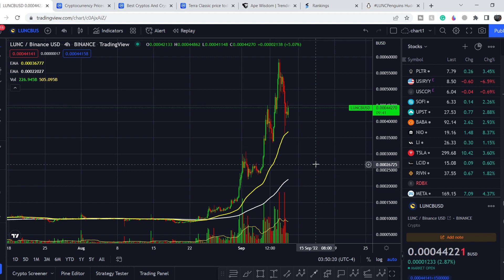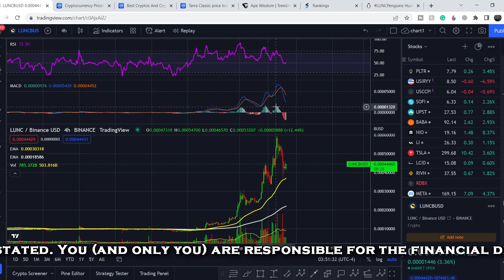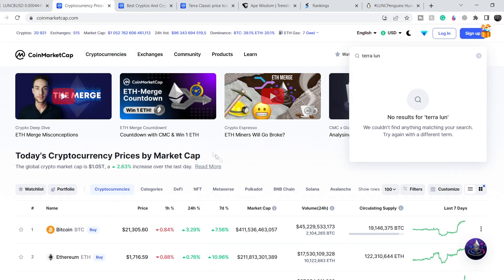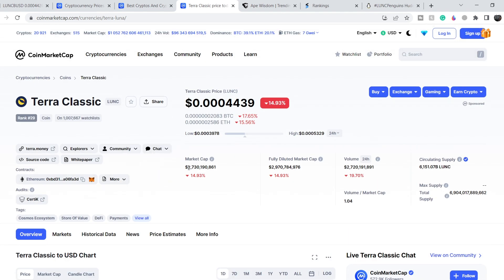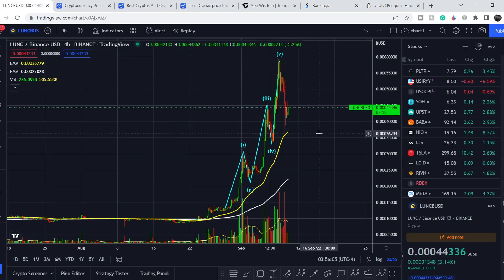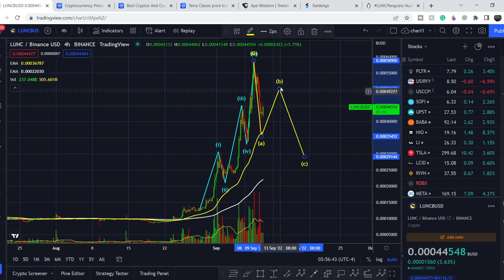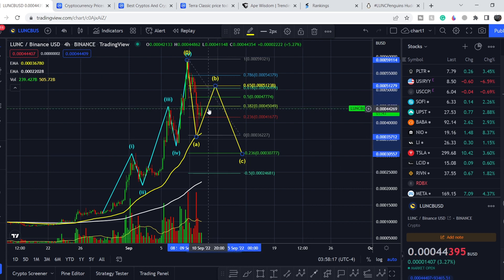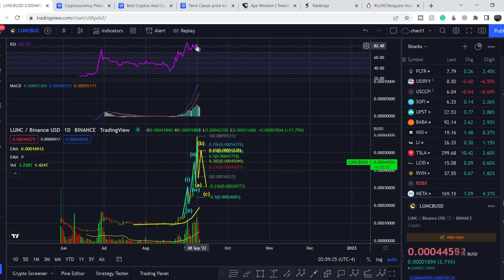LUNC Terra Luna Classic PRICE PREDICTION! THE EXACT SETUP FOR LUNC for UPCOMING WEEK!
Terra is a blockchain protocol that uses fiat-pegged stablecoins to power price-stable global payments systems. According to its white paper, Terra combines the price stability and wide adoption of fiat currencies with the censorship-resistance of Bitcoin (BTC) and offers fast and affordable settlements.
Terra's native token, LUNA, is used to stabilize the price of the protocol's stablecoins. LUNA holders are also able to submit and vote on governance proposals, giving it the functionality of a governance token.
In this Terra Luna Coin Analysis video, we discuss scalping and investing in the company. We analyze the 50 EMA (Exponential Moving average), MACD (Moving Average Convergence Divergence), RSI (Relative Strength Index), bullish and bearish trends, technical analysis chart patterns, and potential entry and exit points for traders and investors.

Timecodes:
0:00 Intro
0:12 Fundamental Analysis
5:18 Technical Analysis